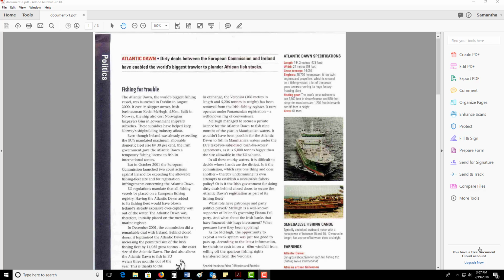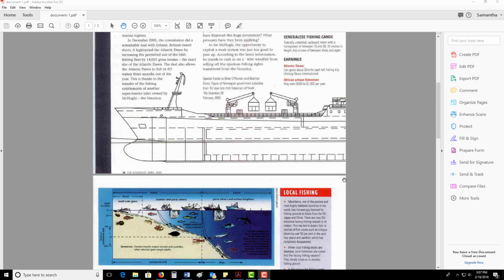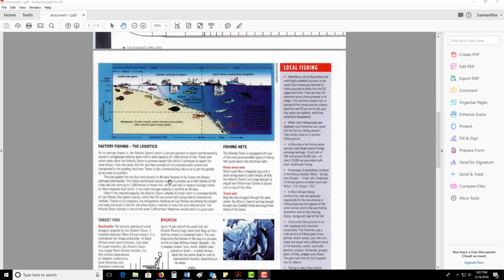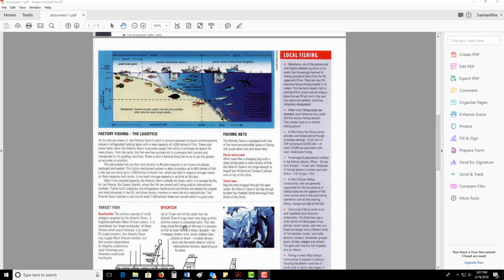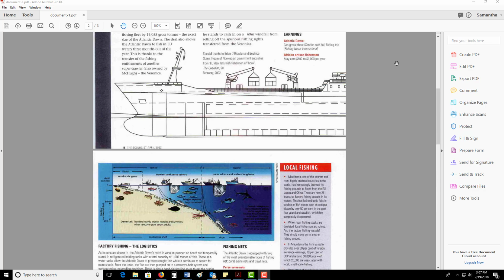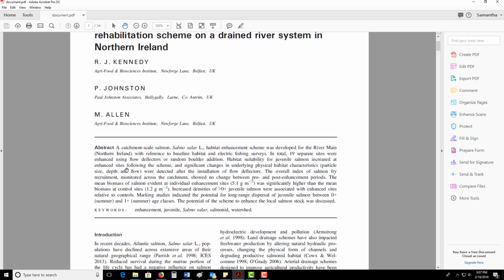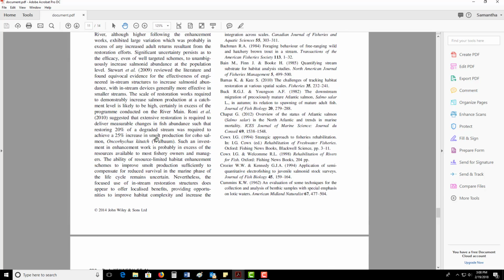Scholarly vs Magazines Article: What's the Difference?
This tutorial will quickly show you the differences between regular magazine articles, and a scholarly journal article.